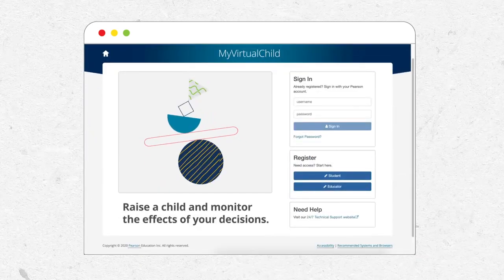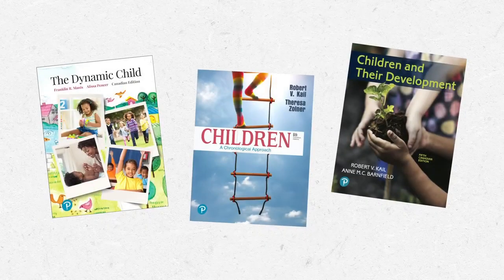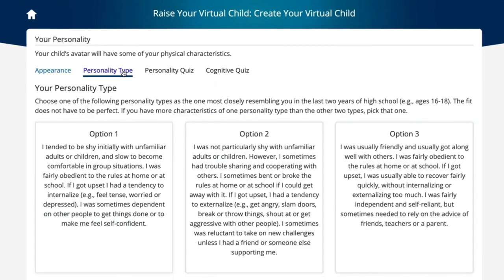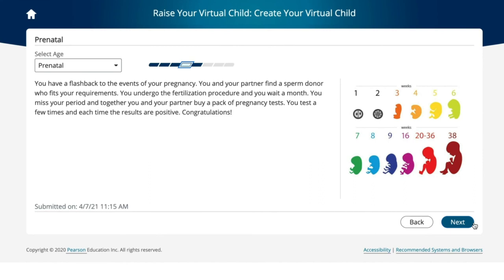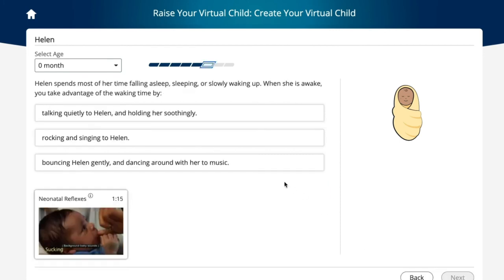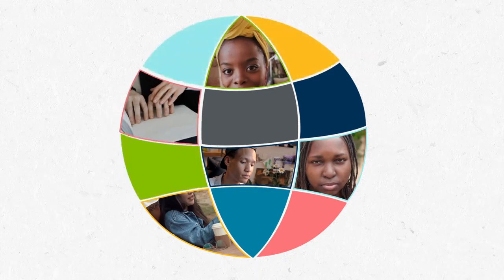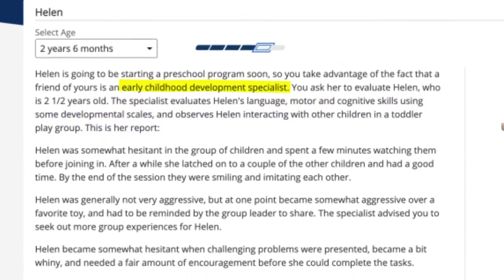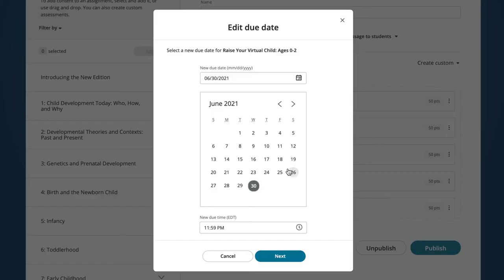A Look Inside MyVirtualChild | Child Development Psychology